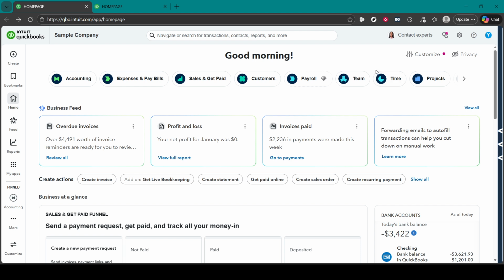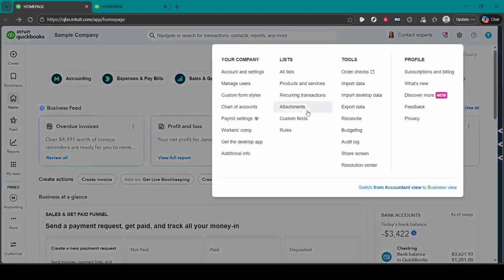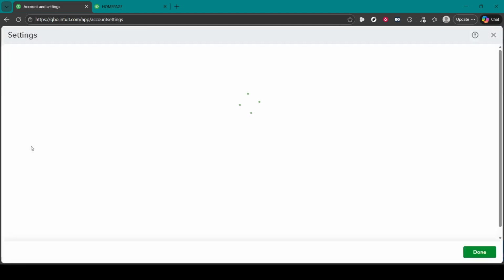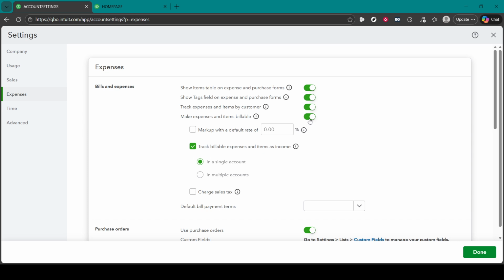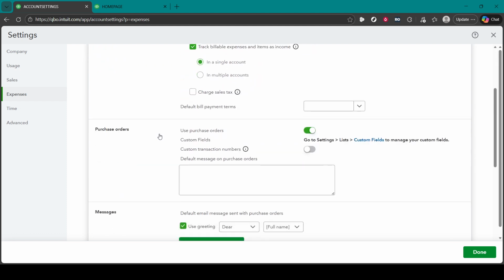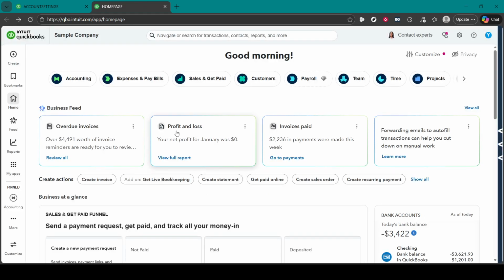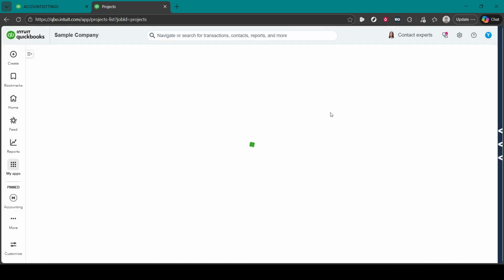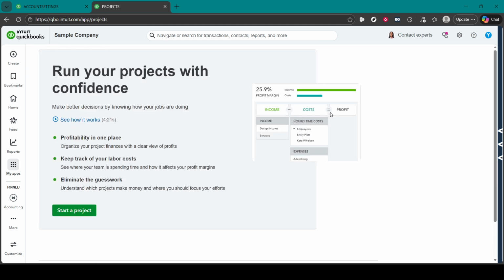How To Bill Customers for Time in QuickBooks Online (Easiest Way)(2026 Guide)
Turning billable hours into revenue is critical for service-based businesses. In this 2026 updated tutorial, I show you the easiest way to bill customers for time in QuickBooks Online. Accurately tracking and invoicing your time is essential for ensuring you get paid for every minute of work performed in the current fiscal year.

We navigate the modern 2026 "Time" and "Sales" dashboards to demonstrate a seamless "track-to-invoice" workflow. You will learn how to record billable time entries, how to pull those hours into a customer invoice automatically, and how to set custom hourly rates for different services or employees. This professional workflow is optimized for the latest software versions to help you master your business financials.